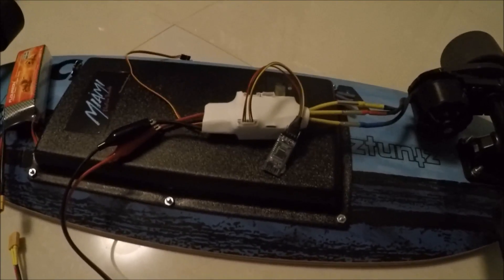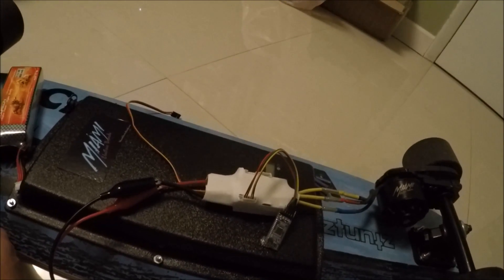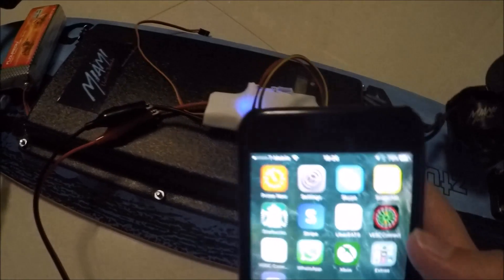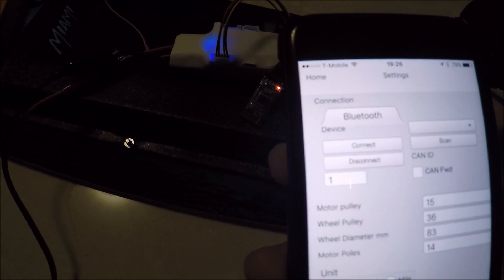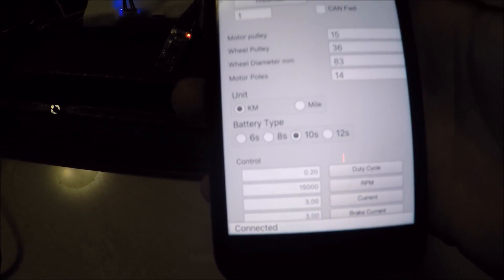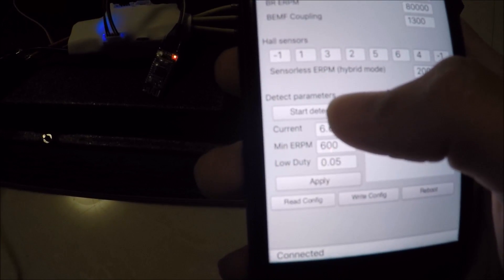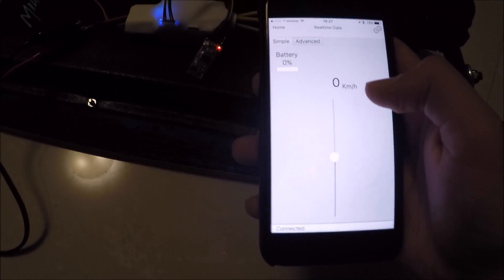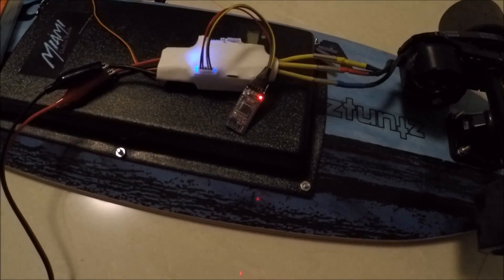Miami Electric Boards BLE Adapter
BLE Adapter for VESC

Connects to the 7-pin JST on VESC

Works great with apps such a "VESC Connect" by Jacob Bloy